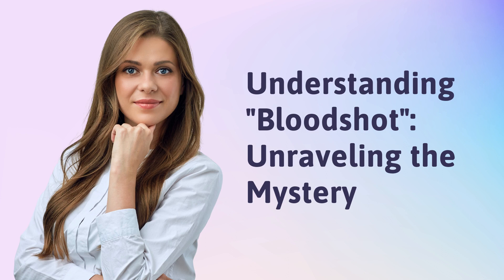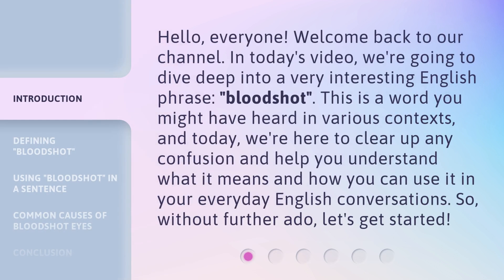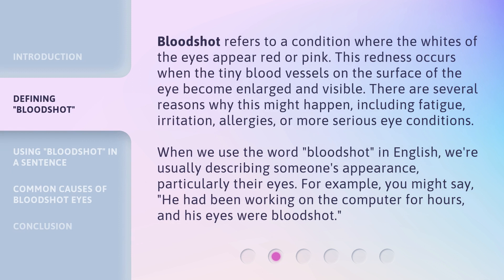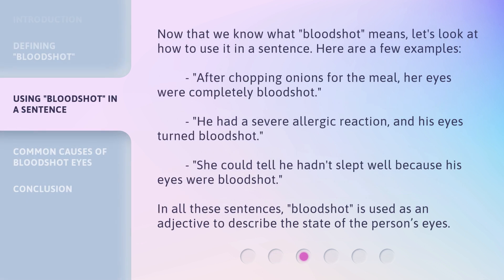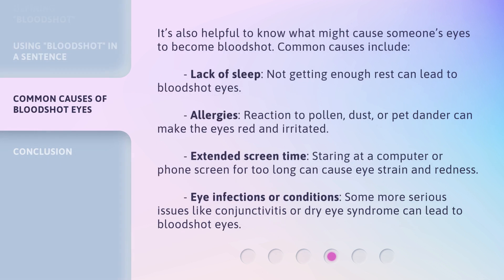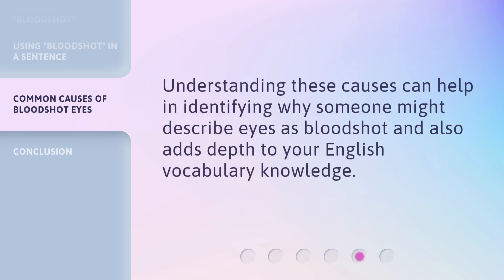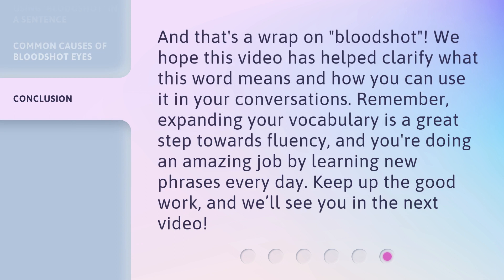Understanding "Bloodshot": Unraveling the Mystery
Unraveling the Mystery of Bloodshot Eyes • Learn the meaning of 'bloodshot' and how to use it in everyday English conversations. Discover the common causes of bloodshot eyes and explore examples of its usage in sentences.

00:00 • Introduction - Understanding "Bloodshot": Unraveling the Mystery
00:37 • Defining "Bloodshot"
01:17 • Using "Bloodshot" in a Sentence
01:49 • Common Causes of Bloodshot Eyes